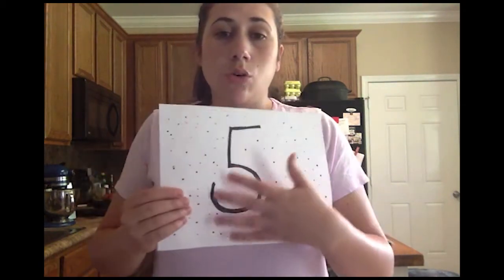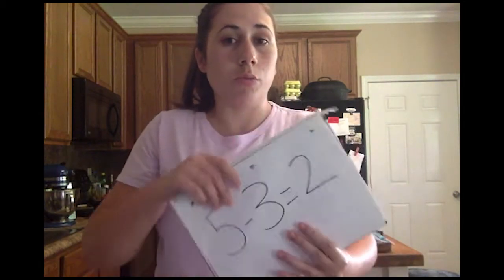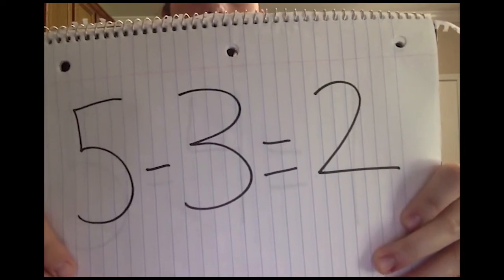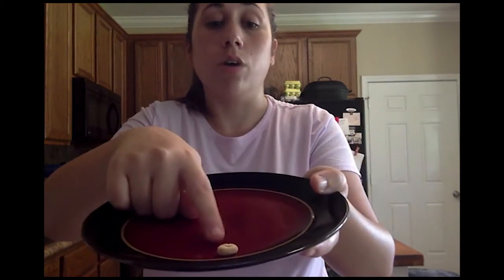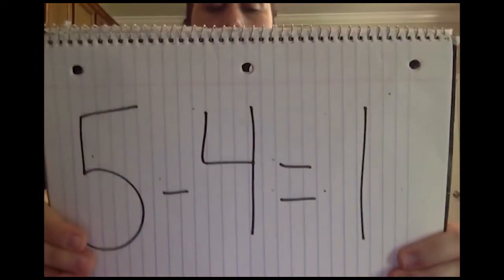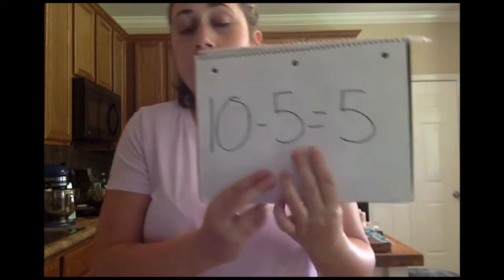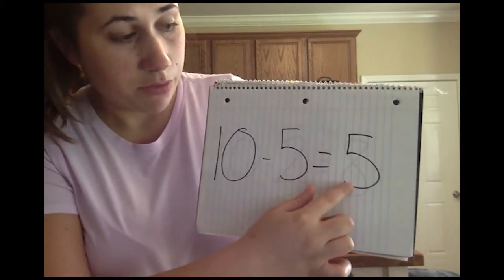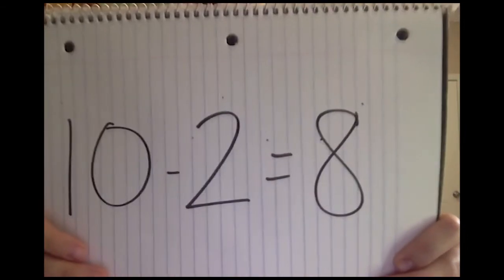Problem of the Day with Jaci Bennett, Teacher